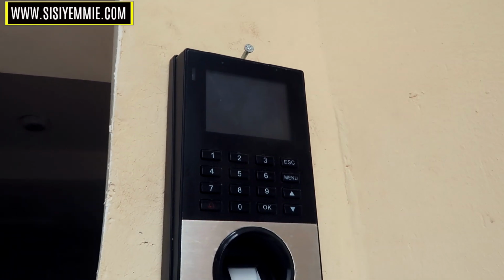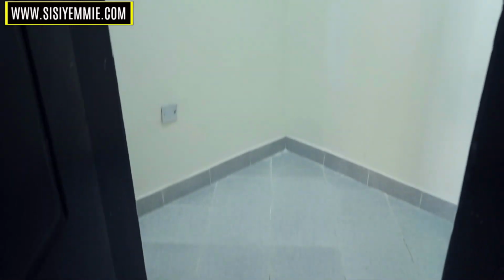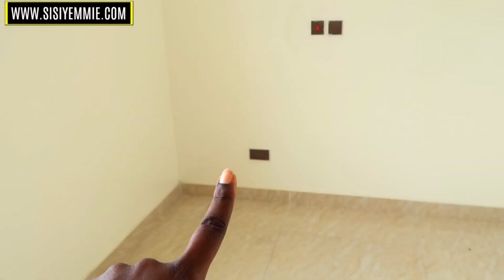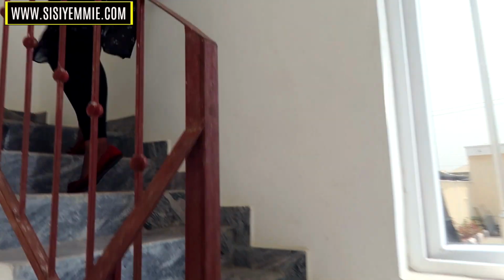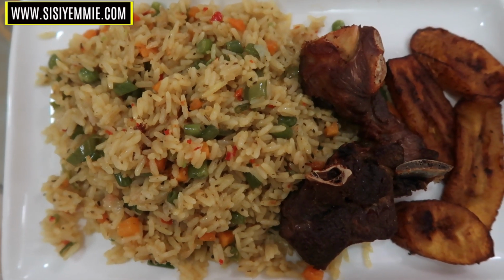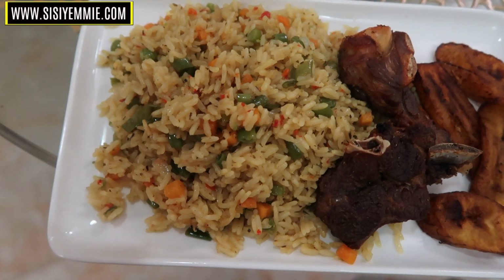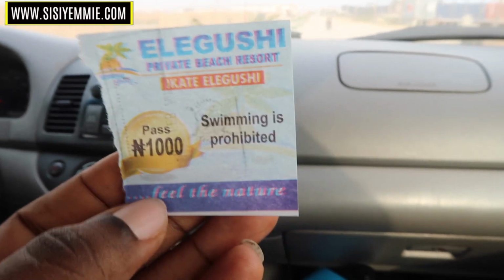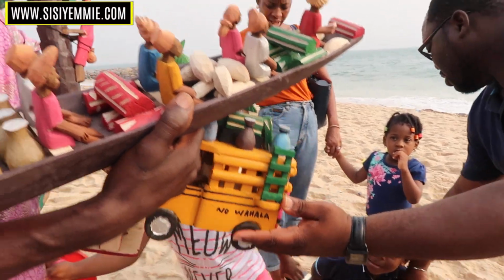IT'S A NEW HOUSE TOUR | LIFE IN LAGOS |SISI WEEKLY #115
Hello loves! Sisi Weekly is back! The Victoria Crest apartments I viewed is for sale oh N50M but negotiable. Fully serviced and strategically situated in a great neighbourhood comprising the prestigious Pinnock Beach estate, Friends colony, Circle mall , Femi Okunu Estate amongst others within the highly sought after Lekki setting.

With just 50m naira you can become the proud owner of a well finished 3 bedroom flat with BQ in a serene and secure environment.
Location: Ajiran, beside Pinnock Beach Estate and Friends Colony.
With features like:
-Swimming Pool
-Lounge and Gym
-Kids Playground
-24 hours Electricity
-Elevators
-Beautifully designed fitted kitchens
-World class standard bathroom and lovely wardrobes
-Standard security doors
-Spacious en-suite rooms
-Quality tile finish
-Treated water supply
-Italian hand rails
-Modern day pop Ceiling
-Secured environment and a
-Well planned DSTV cable.

I'm a Nigerian Food and Lifestyle Blogger documenting bits of every other day in my life with my son, Tito and husband Bobo.